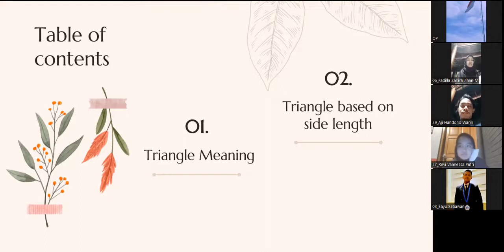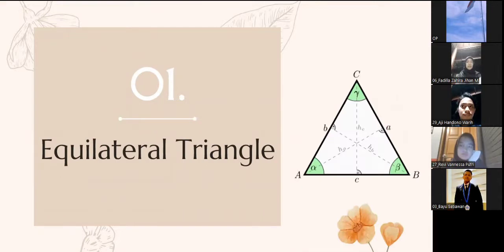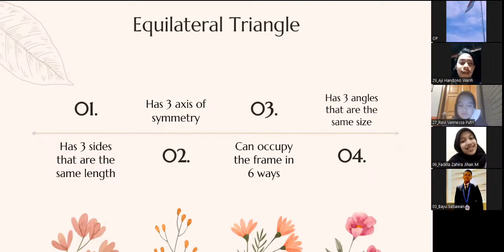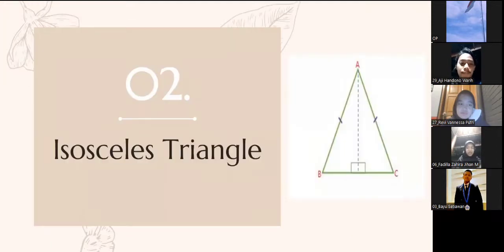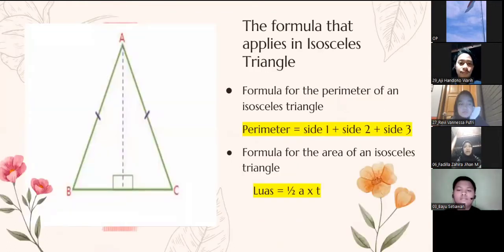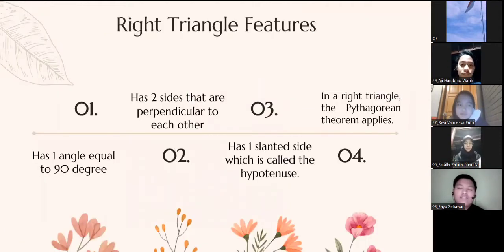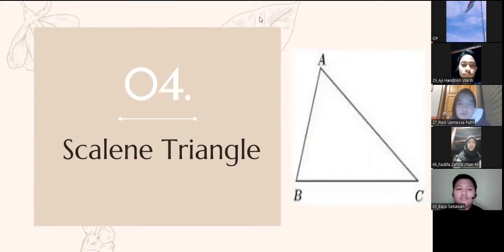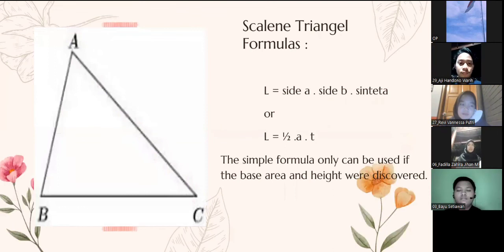Triangle (grup 8)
Video ini dibuat untuk memenuhi tugas matakuliah Bahasa Inggris yang di ampu oleh Mrs. Nila Mareta Murdiyani, S.Pd., M.Sc.

Anggota kelompok :
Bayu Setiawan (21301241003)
Fadilla Zahira Jihan M. (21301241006)
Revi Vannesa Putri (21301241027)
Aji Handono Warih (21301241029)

Pendidikan Matematika A 2021
Universitas Negeri Yogyakarta